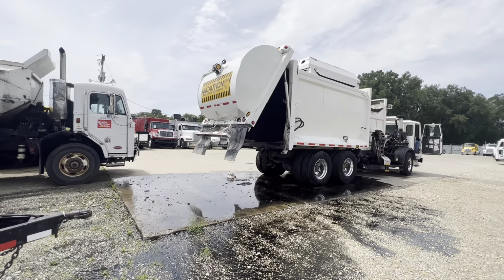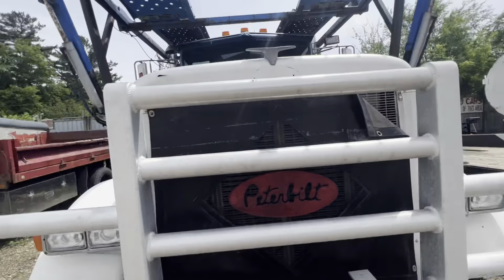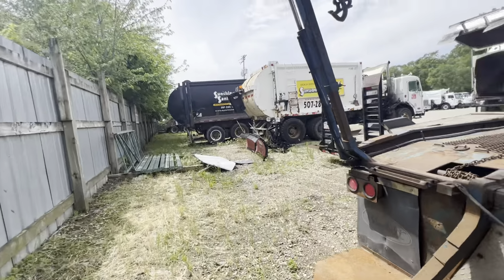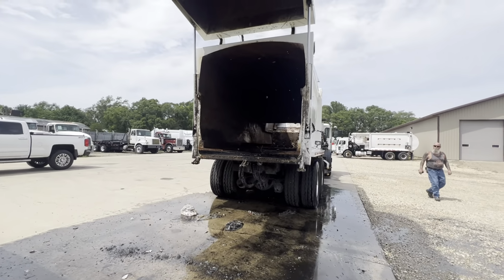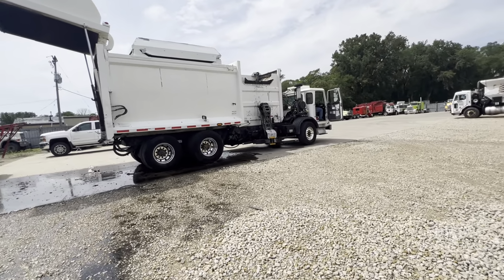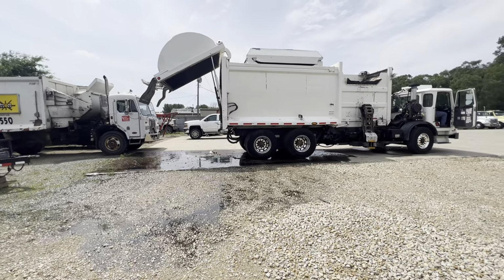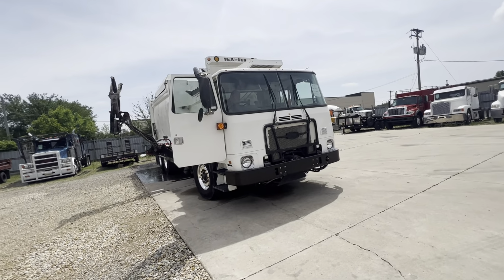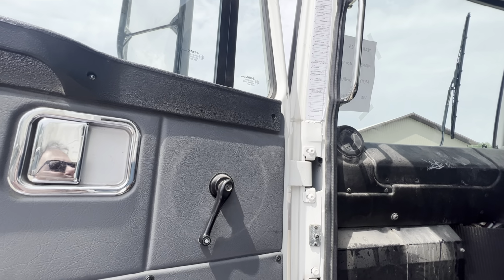Autocar with Mcneilus